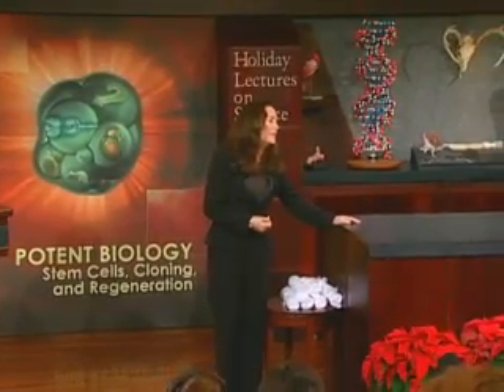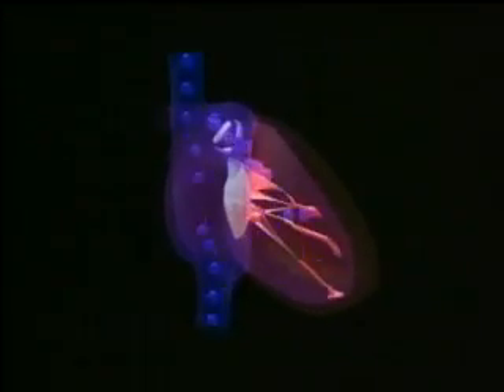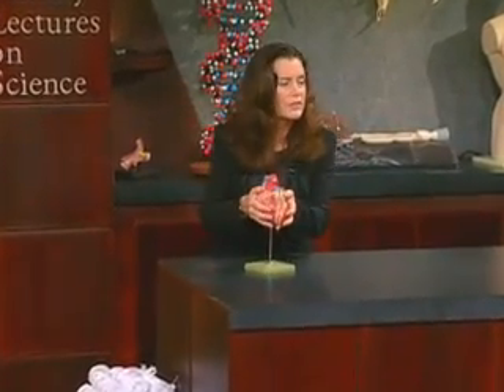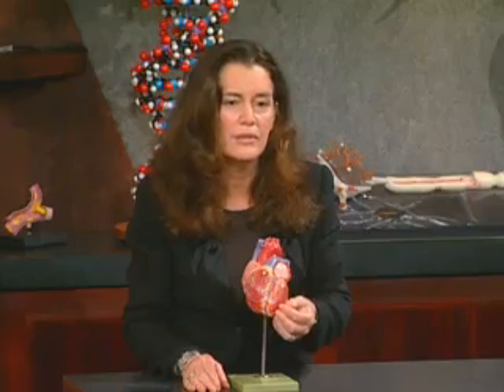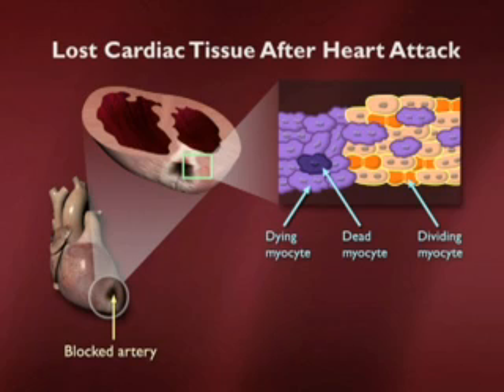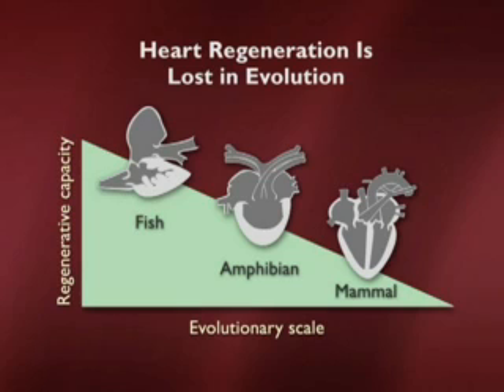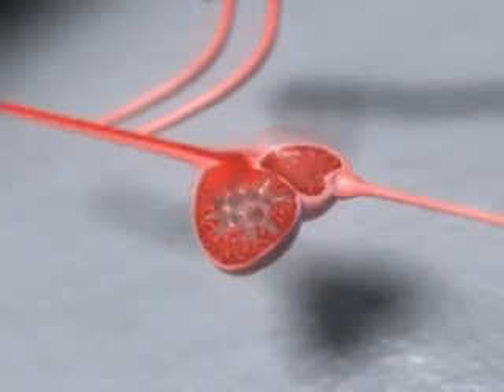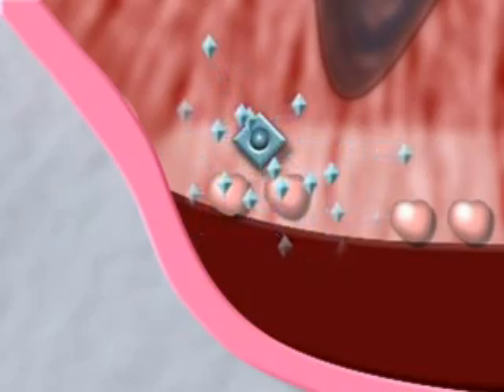Stem Cells and the End of Aging Part 4 of 6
This lecture, by Dr. Nadia Rosenthal, discusses the role of stem cells in the regeneration and repair of tissues, and their possible medicinal application through the harnessing of their regenerative properties.

HHMI description:
Human tissues vary in their ability to heal and regenerate. The nervous system has weak powers of regeneration, while the skin is quick to make new cells for repair. Mammalian muscle cells are intermediate in their ability to regenerate. Human muscle can regenerate in response to minor wounds and normal wear and tear, but humans will not grow a new bicep, for example, in response to amputation. The heart is the most important muscle in the body and yet has feeble regenerative capabilities. Research into the wholesale production of new replacement organs and limbs is in its infancy, but research into enhancing normal levels of regeneration is progressing rapidly. Recent discoveries concerning the location and characteristics of adult stem cells and the signals that wounded tissue produces to activate stem cells have increased our understanding of regeneration. Insulin-like growth factor 1 (IGF1) is an example of an important stem cell communication molecule. If the activity of the growth factor is experimentally enhanced, muscle regeneration improves.